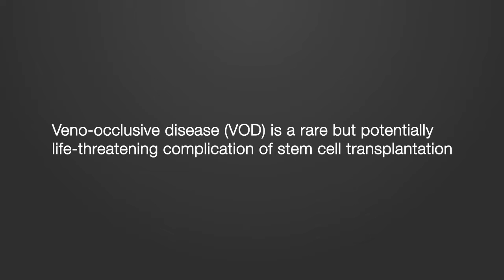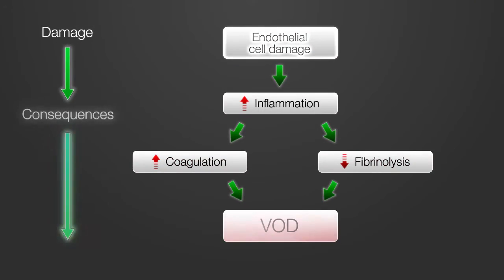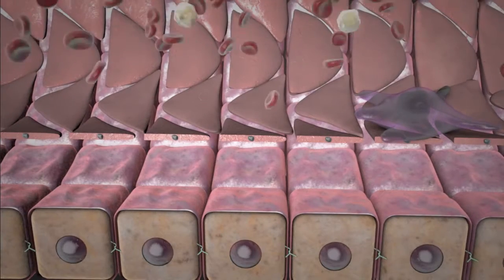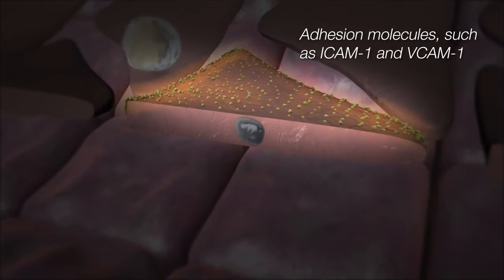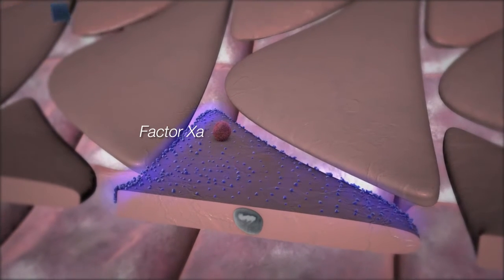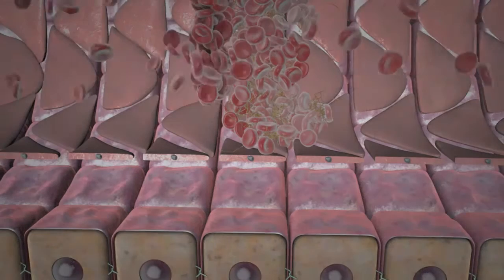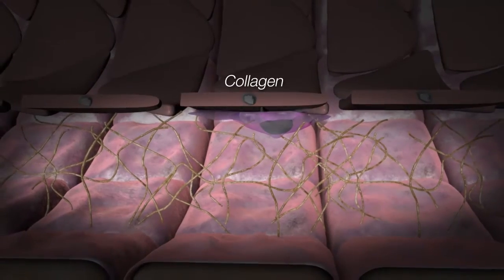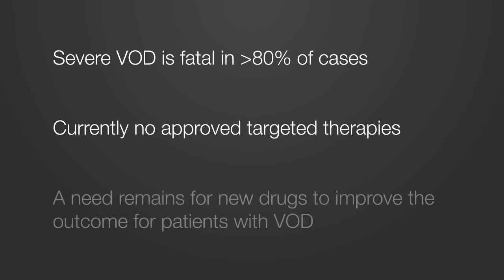Mode of action for veno-occlusive disease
Featuring 3D animation showing cell interaction, mechanism of action and also a scripted voiceover artist